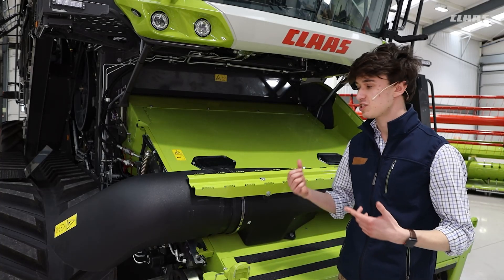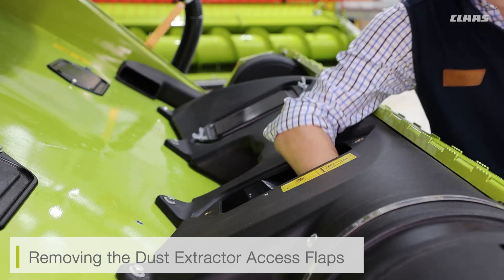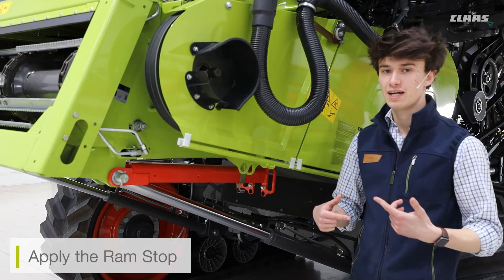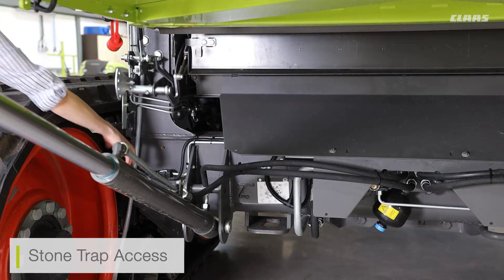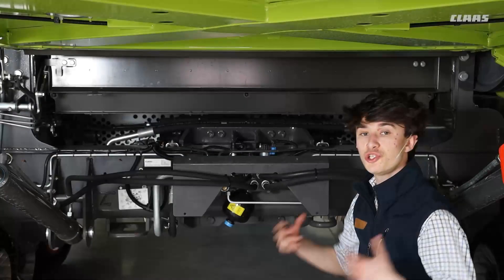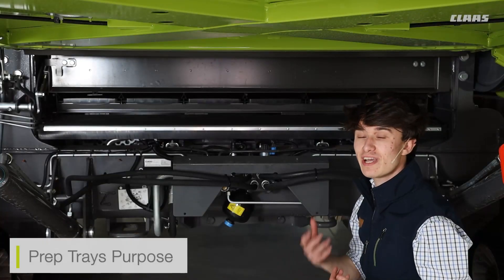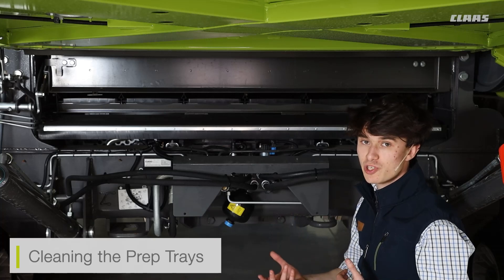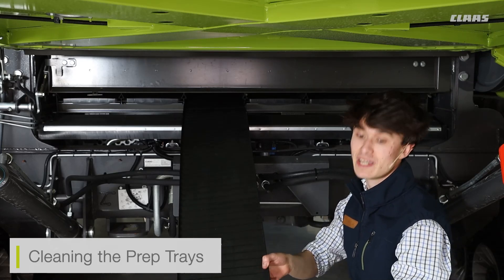LEXION Operators Tips - Settings: Front of the Combine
This video provides details on the settings for the front such as the dust extractor and prep trays of LEXION 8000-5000 machines. Enjoy!